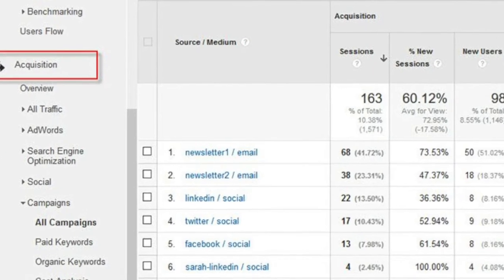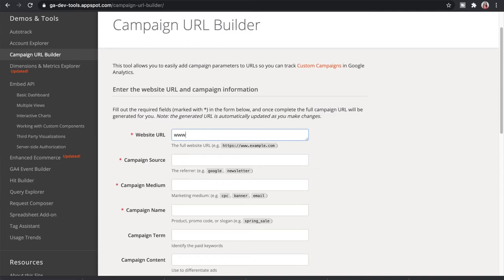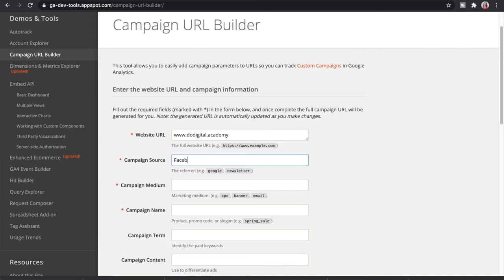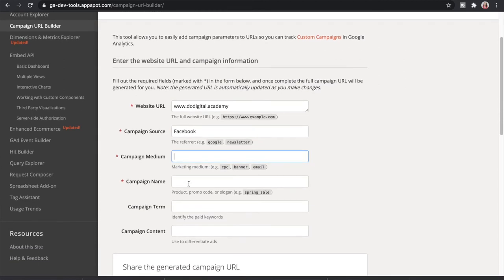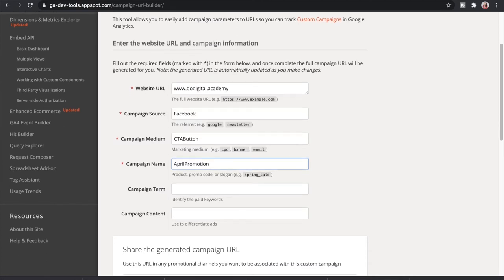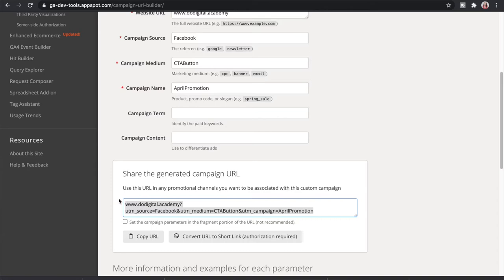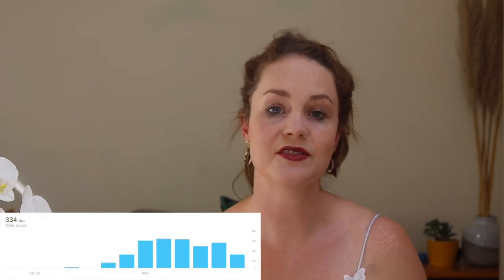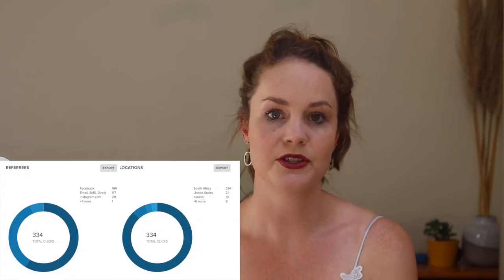What is a UTM Link? How do I shorten a link? | Tracking Link FAQs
One of the main benefits of digital marketing is that it is 100% trackable! You just need to have some tools up your sleeve to do so. Enter Google's Campaign URL building & UTM tracking, as well as a guide on how to shorten a link using Bitly. I really help it hopes to answer some FAQ's regarding digital marketing.

Any questions? I'd be happy to help you out!

Big hug & so much love,
Meg x

🎥 WHAT I FILM WITH:
1. Canon 760D
2. Canon 50mm Lens
3. RODE VideoMic
4. Adobe Premier Pro